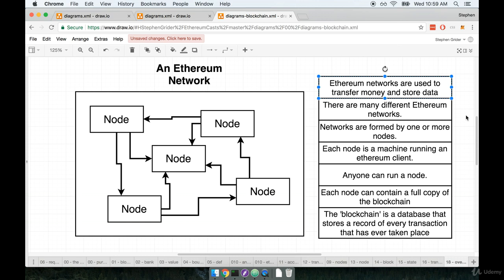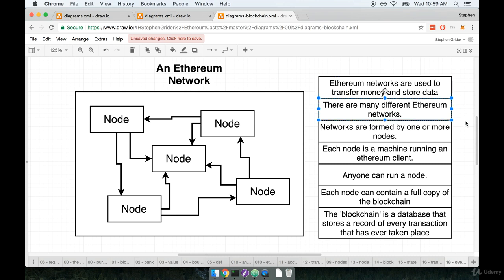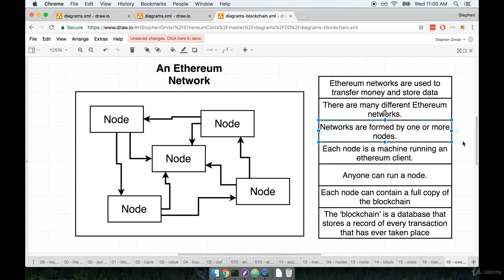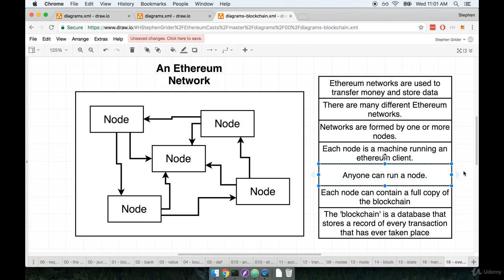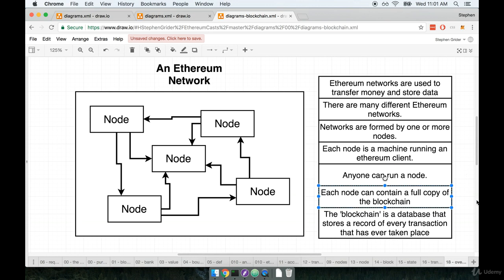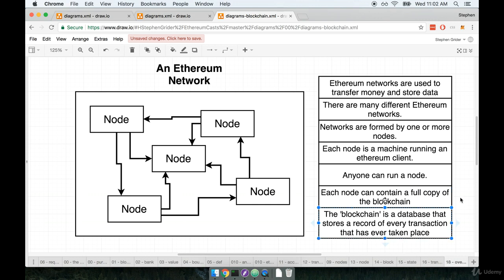What Is Ethereum -- 1